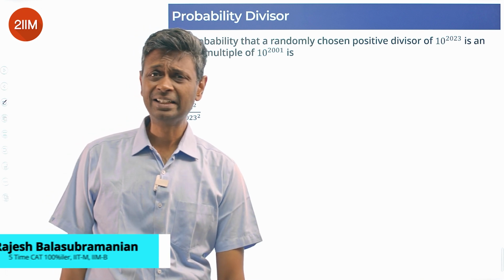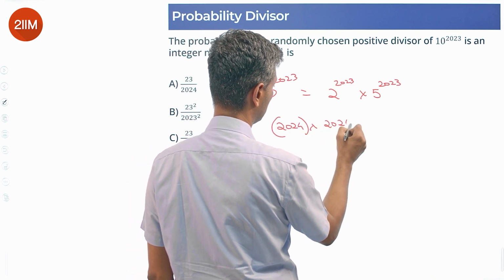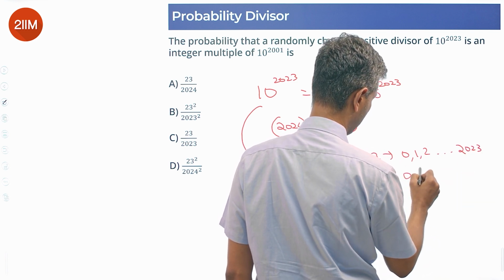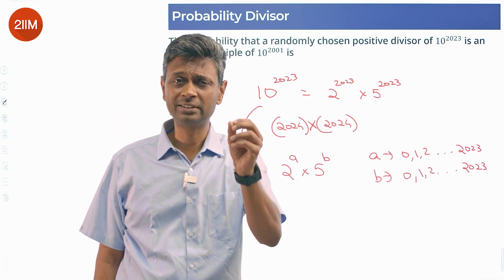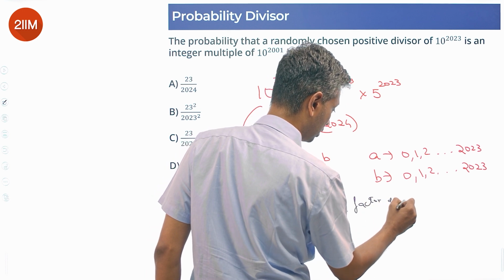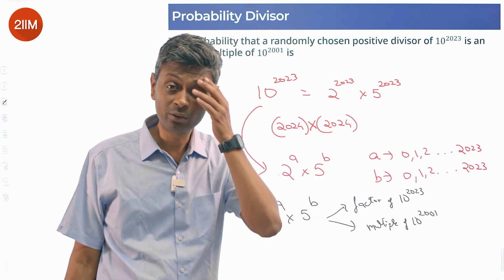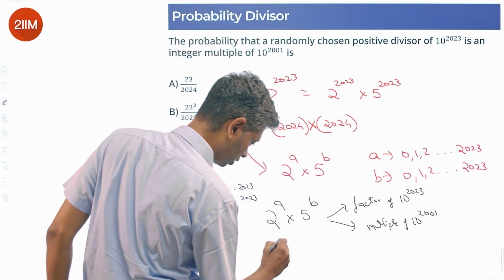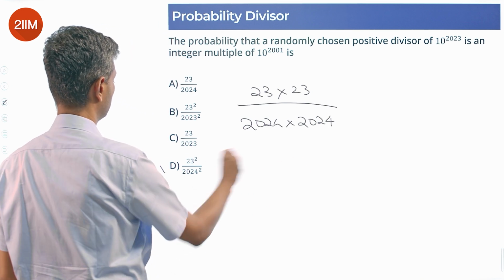Must-Do IPMAT Indore 2023 Quant Questions | Probability Divisor Solved | 2IIM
The probability that a randomly chosen positive divisor of 10^2023
 is an integer multiple of 10^2001 is